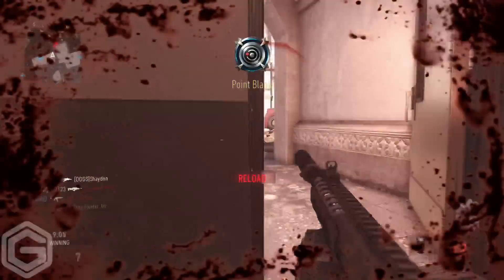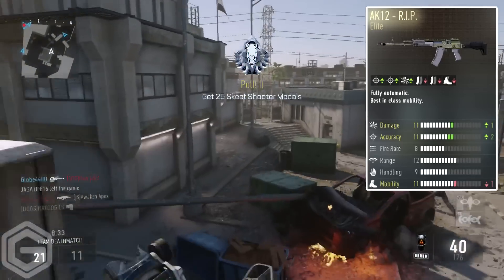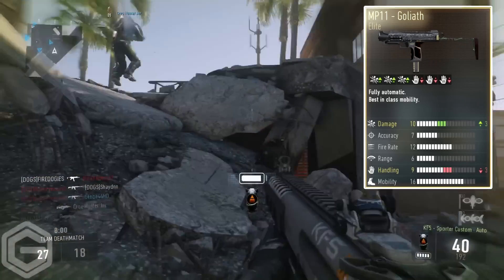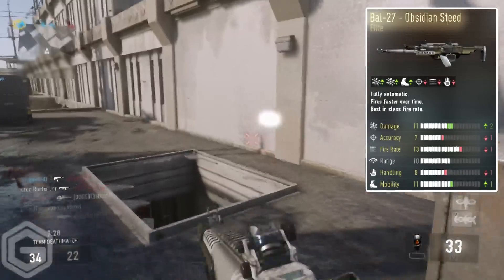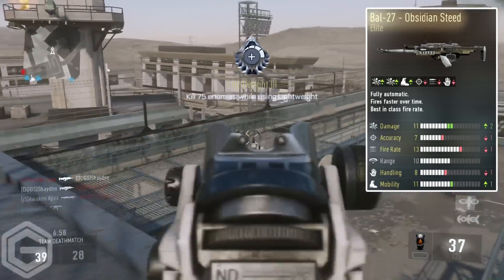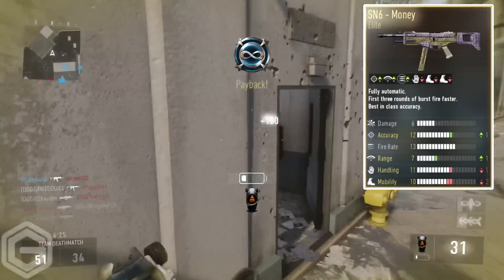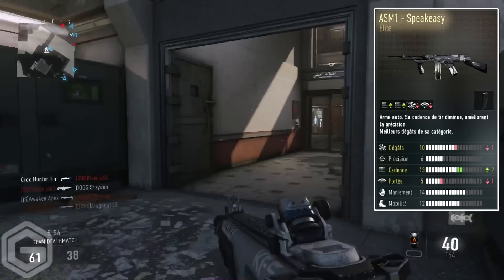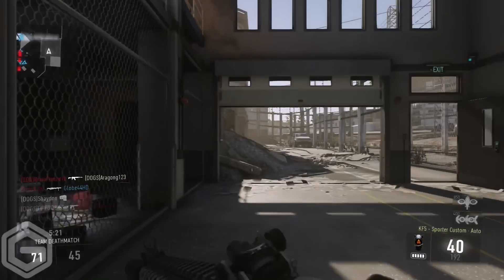Advanced Warfare - "Best Elite Guns"- Rare Elite Weapons Top 5 (COD AW "Rare Elites")